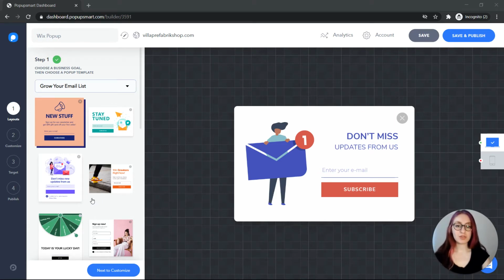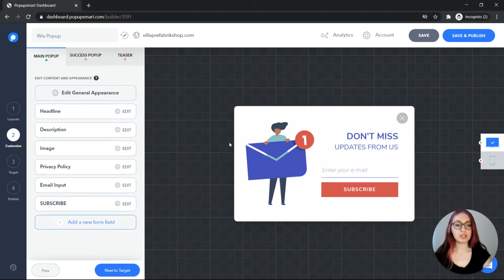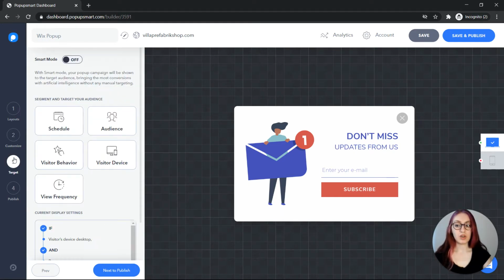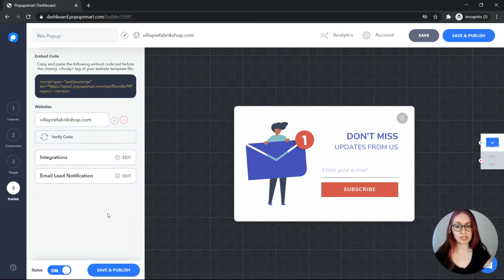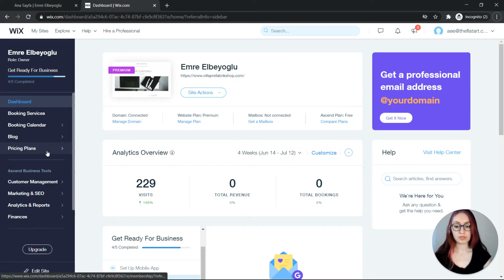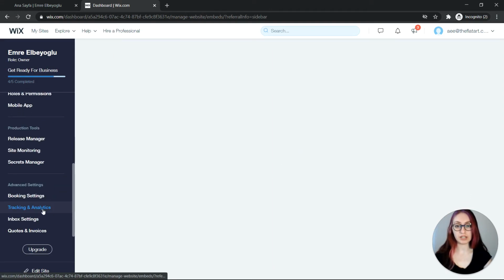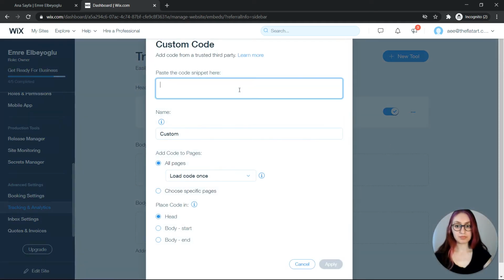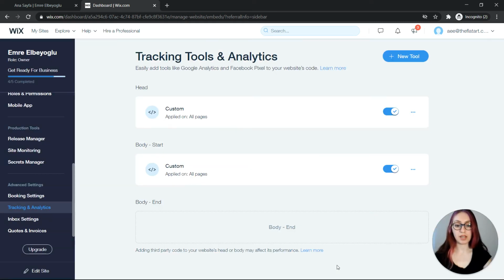Wix Popup: How to Create a Popup for Wix in Just 5 Minute?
Wix is a cloud-based web development platform. Website designers love Wix because it requires zero development knowledge. It allows all types of businesses to build a professional website without any external resources.

Popupsmart's popup editor is easy-to-use, which means you do not need to be a designer to create conversion-driven popup campaigns for your e-business.

We also offer lots of advanced features, like different targeting options, for you to work with a better popup builder.

Lots of webmasters have already chosen Popupsmart to have high converting popups on their Wix website. Guess what? They have boosted their e-commerce revenue remarkably. Why not join them?